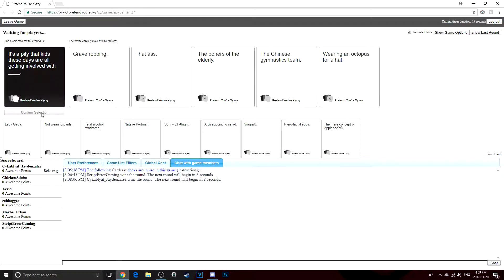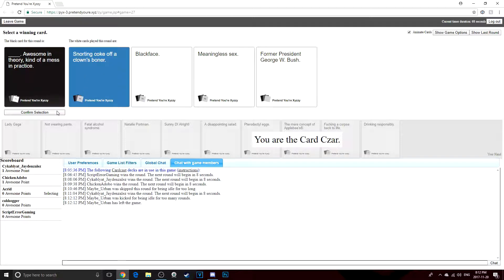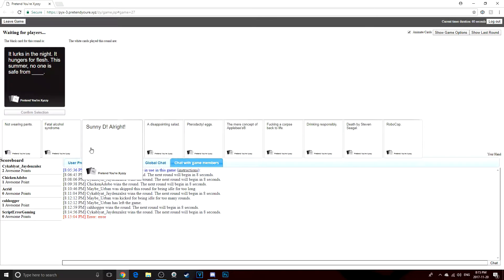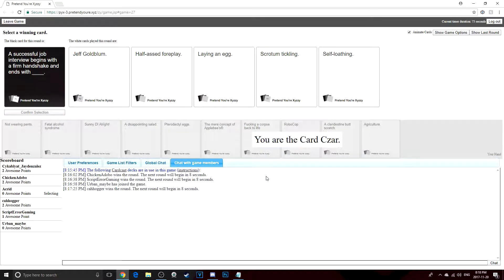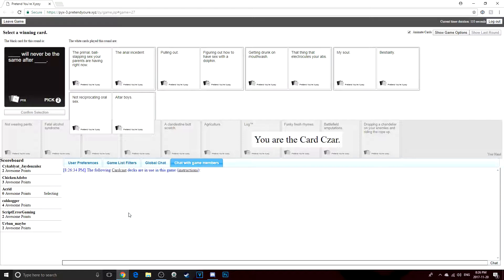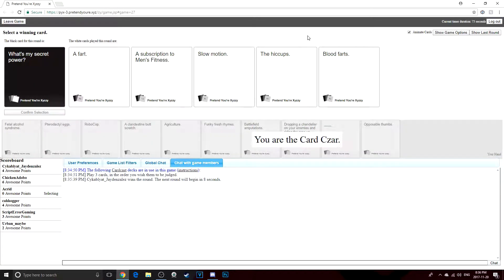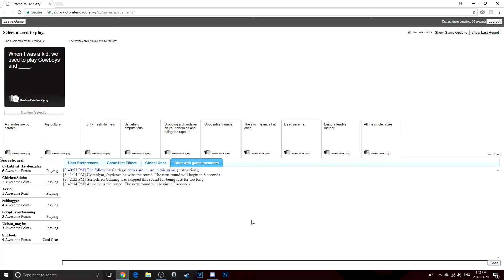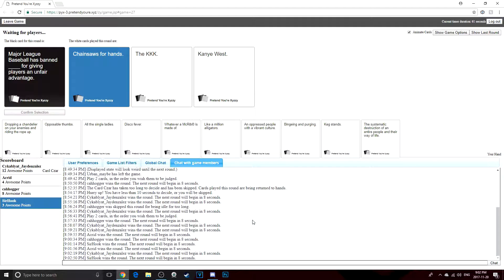No One Is Safe From William Shatner | Cards Against Humanity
Discord Server

Friends

Social Media